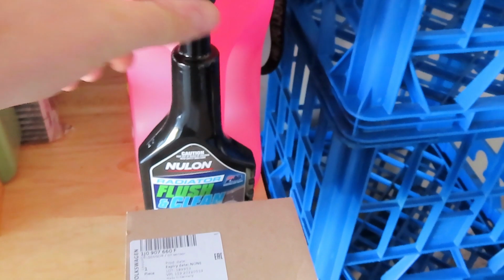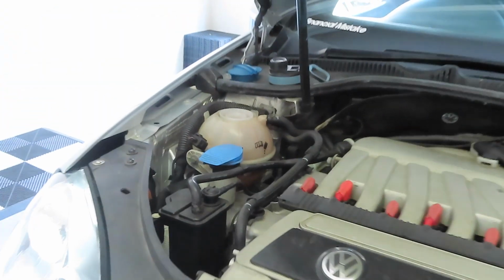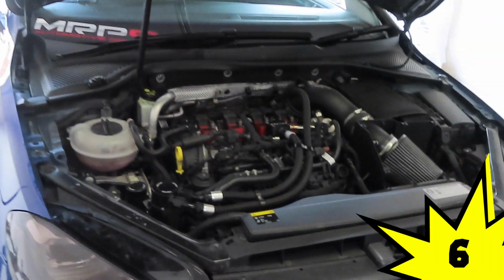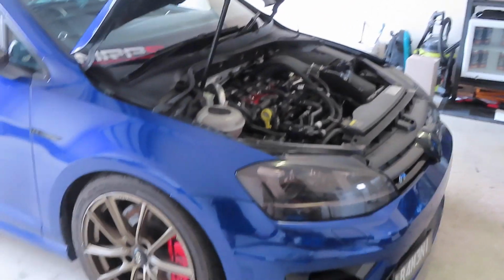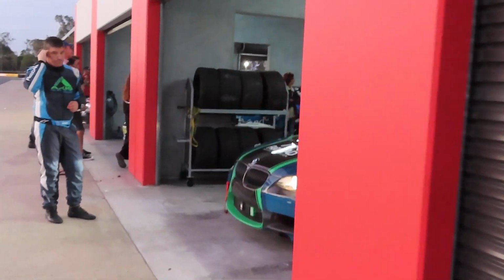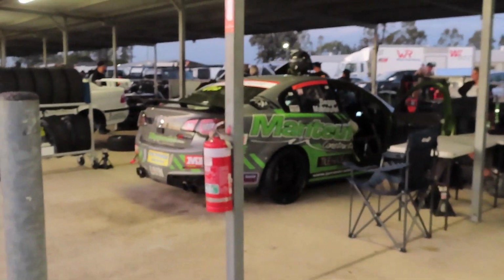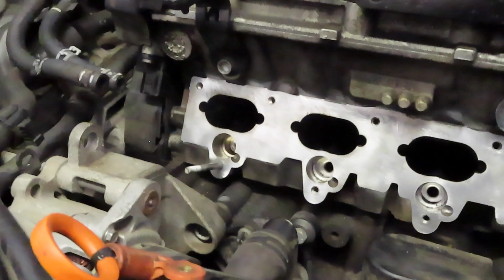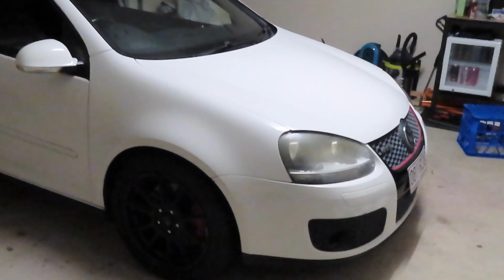WORST RACE RESULT OF THE SEASON! (Episode 26)